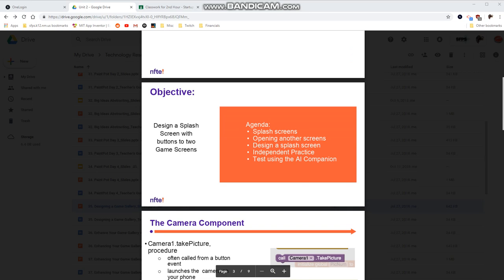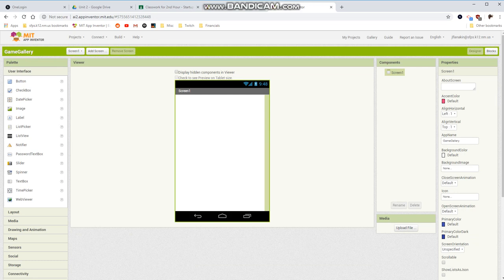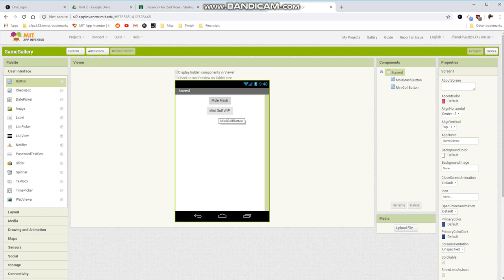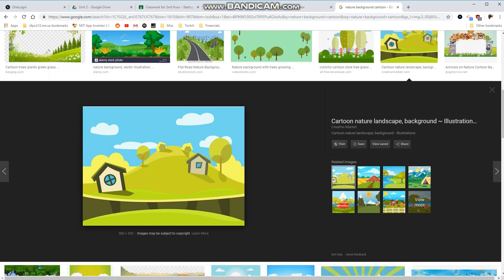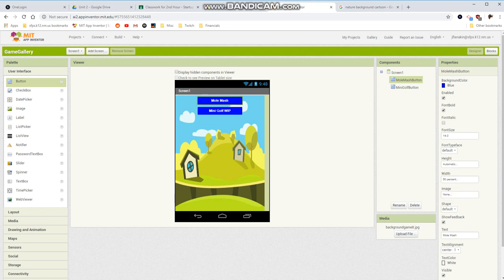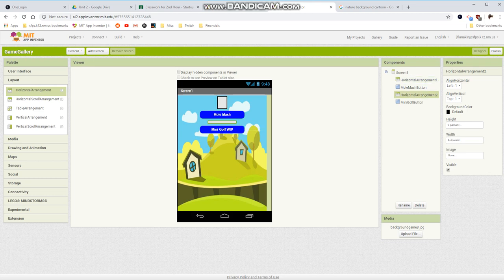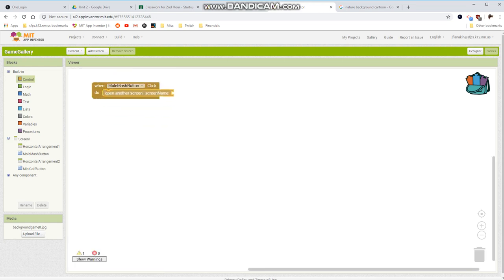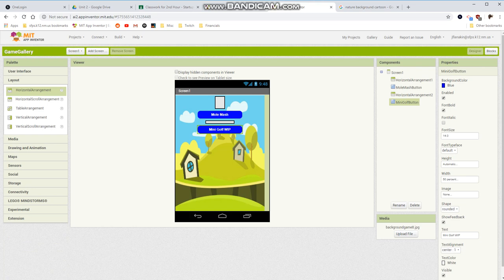1. Mole Mash - Splash Screen